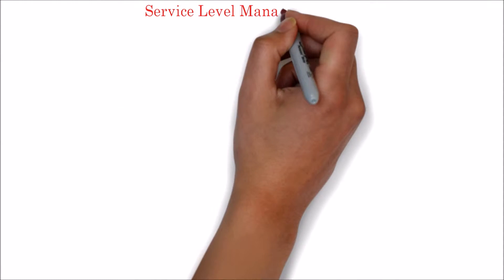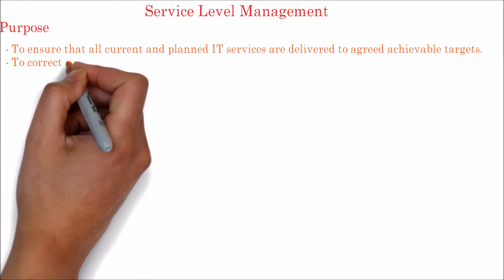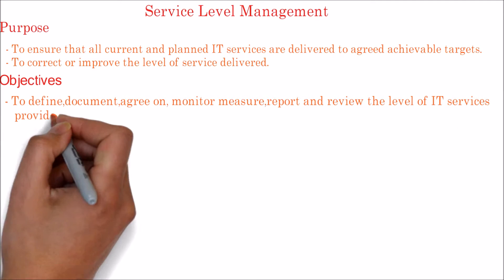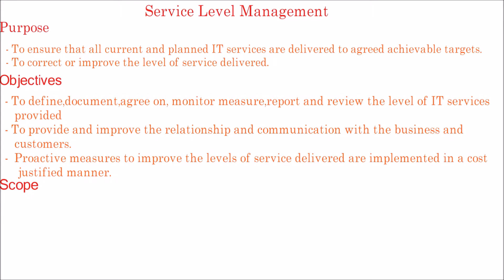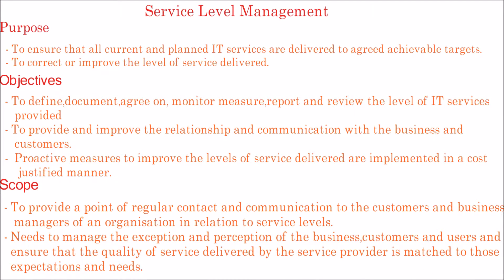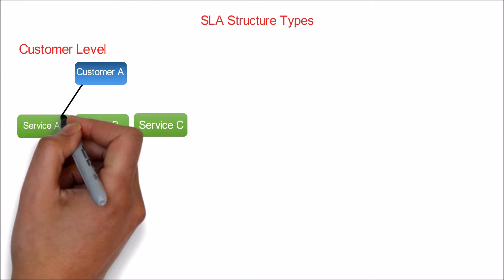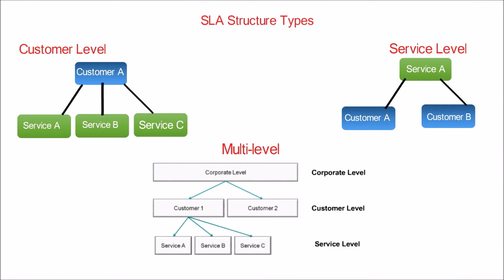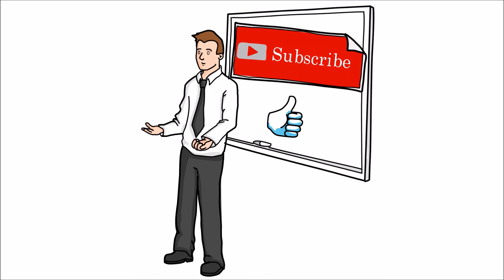18. ITIL | Service Level Management | Service Design Process | SLA structures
This ITIL core foundation video explains about the service level management process which is a part of service design stage along with the
SLA structures.
Purpose Service Level Management
To ensure that all current and planned IT services are delivered to  agreed achievable targets.
To correct or improve the level of service delivered.
Objectives of Service Level Management
To define, document, agree on, monitor measure, report and review the level of IT services provided.
To provide and improve the relationship and communication with the business and customers.
Proactive measures to improve the levels of service delivered are implemented in a cost-justified manner.
Scope of Service Level Management
To provide a point of regular contact and communication to the customers and business managers of an organisation in relation to service levels.
Needs to manage the exception and perception of the business, customers and users and ensure that the quality of service delivered by the service provider is matched to those expectations and needs.
Here the three different SLA structures in the ITIL framework.
First one is, customer specific SLA where those issues specific to a customer can be dealt with.
Second is, service specific SLA where All issues relevant to a specific service can be covered.
Third one is, multi level or corporate SLA  where all generic issues pertaining to the organization are covered, which are the same for the entire organization.